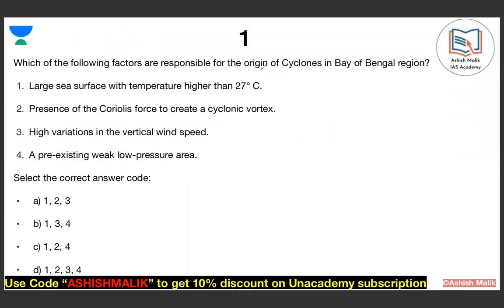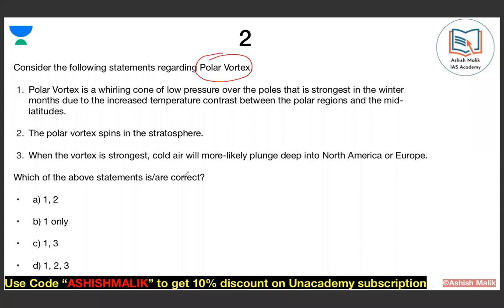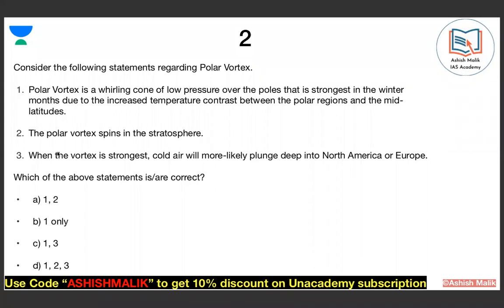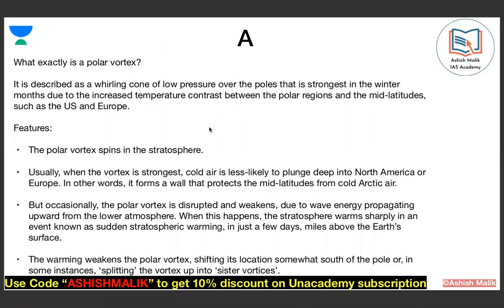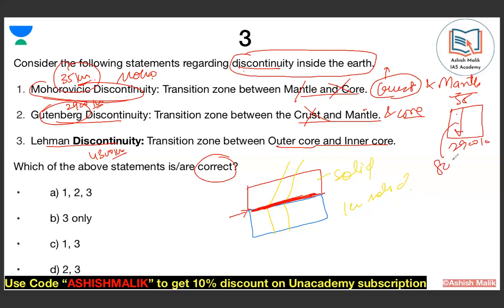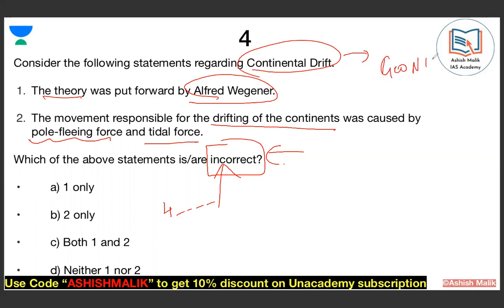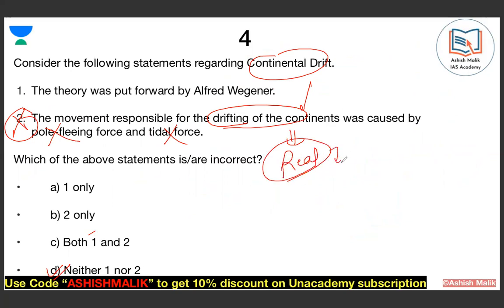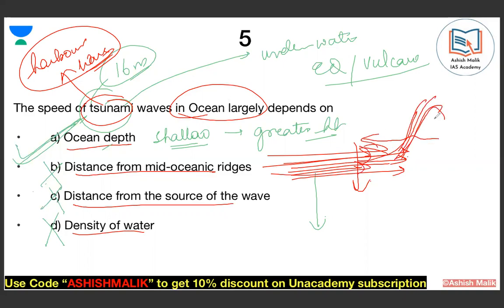(DAY 9) MISSION UPSC 2022 GEOGRAPHY QUIZ with ASHISH MALIK- 8PM DAILY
Link to buy GEOGRAPHY NCERT BOOK

Unacademy Combat, The most competitive, gamified UPSC CSE battle will be held on 7th November, 11:00 AM
Use code: ASHISHMALIK to unlock the Plus Experience for free and start learning from the best!

Do you have a long-term vision to achieve success? Unacademy brings you new batches starting from 10th November 2021 to edge your exam preparations & help you with your journey.

Mission 2022: Comprehensive Batch Course on GS for UPSC CSE - 10th November

Mission 2 Year Batch Course of GS for UPSC CSE 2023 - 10th November

Expedition 2022: Comprehensive Batch Course on GS for UPSC CSE (English) - 10th Nov

Expedition 2 Year Batch Course of GS for UPSC CSE 2023 (English) - 10th Nov